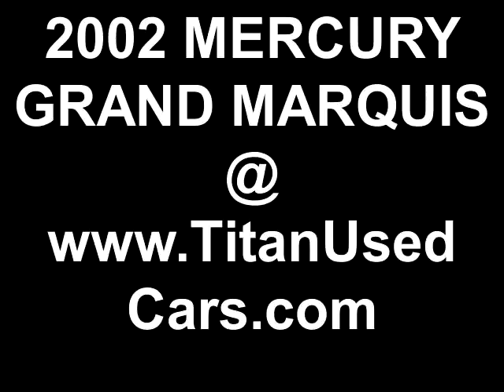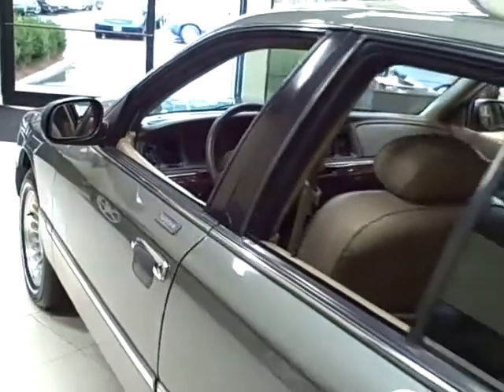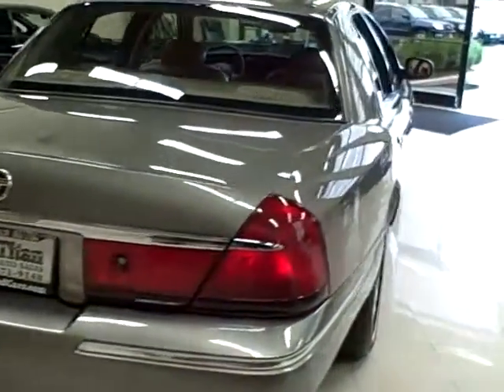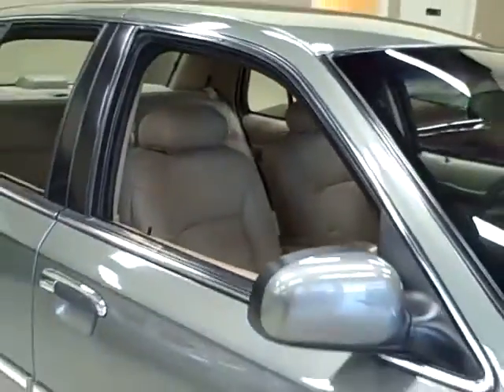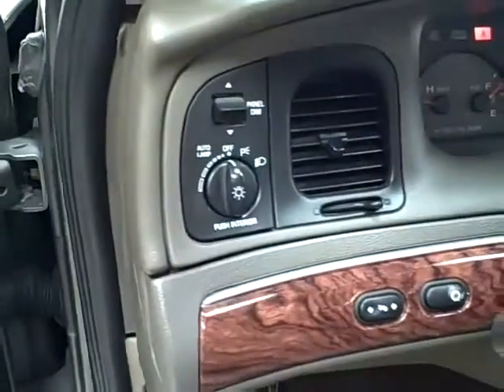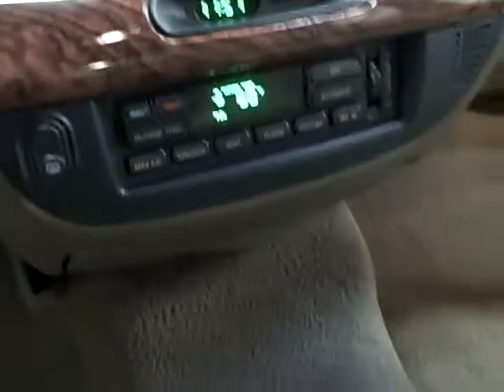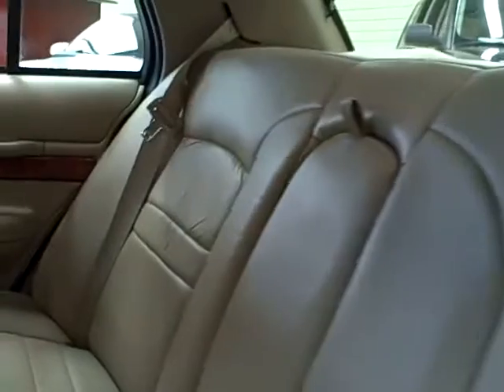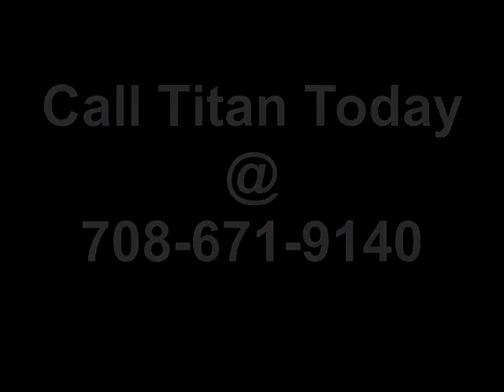2002 MERCURY GRAND MARQUIS TITAN AUTO SALES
SOLD! This 2002 Mercury Grand Marquis was available from Titan Auto Sales. Want this exact model?